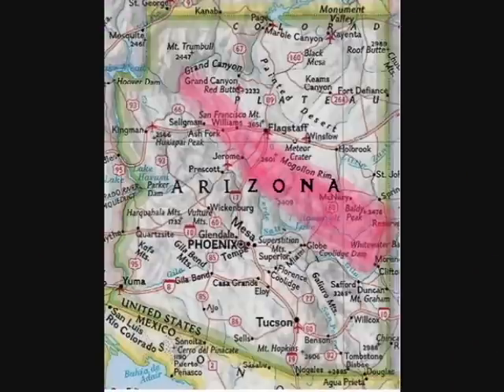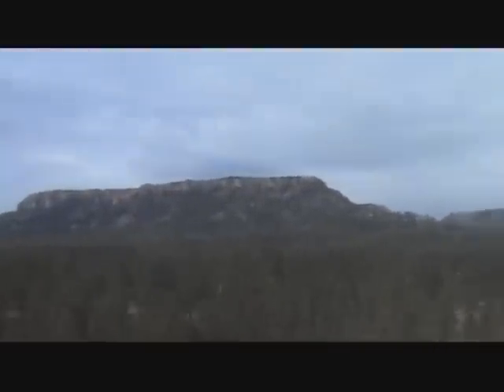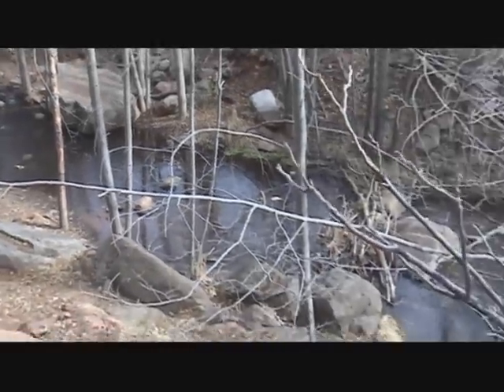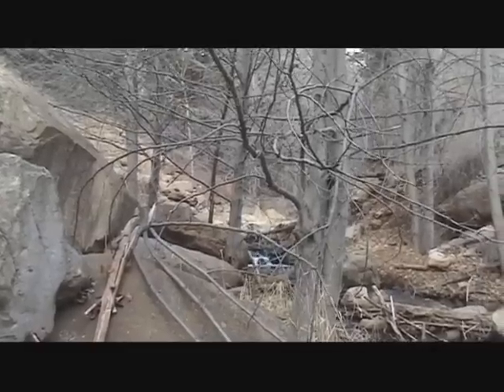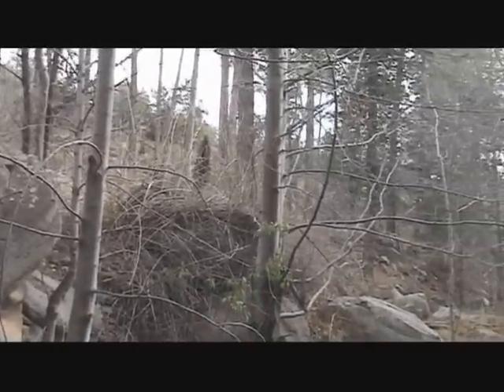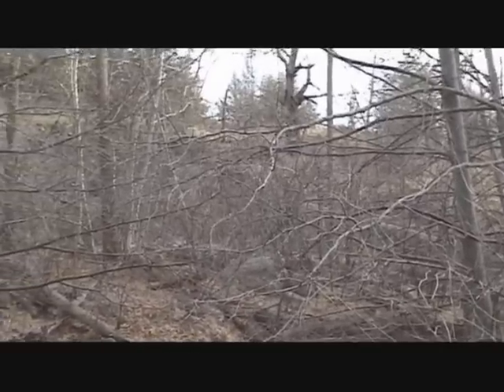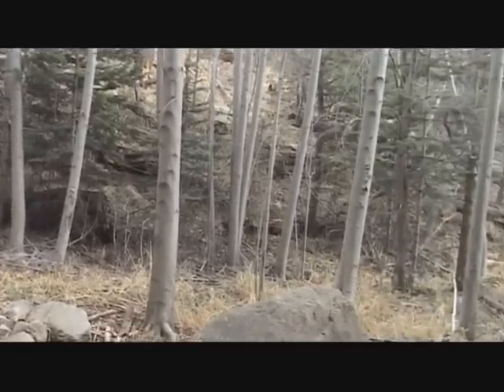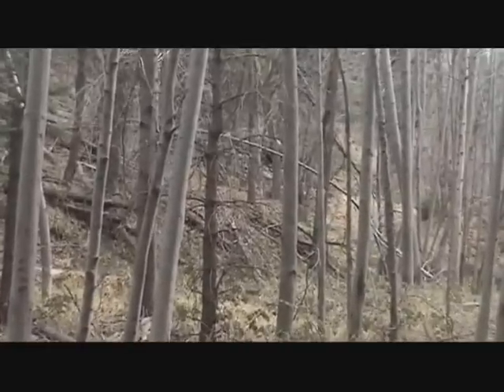BIGFOOT RESEARCH THE MOGOLLON RIM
THE MOGOLLON RIM IS THE HOME OF THE MOGOLLON MONSTER, ARIZONA'S BIGFOOT.  THIS VIDEO TAKES YOU TO THE AREA WHERE THE MONSTER GOT ITS NAME.

To find out WHY DOES BIGFOOT DO WHAT BIGFOOT DOES AND HOW SMART ARE THEY? Go to these links:

MogollonMonster.com